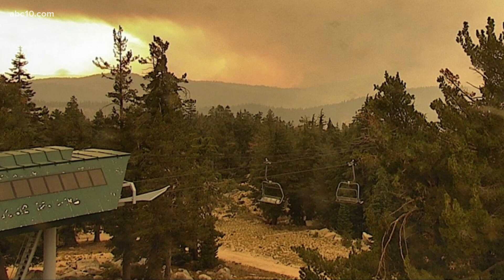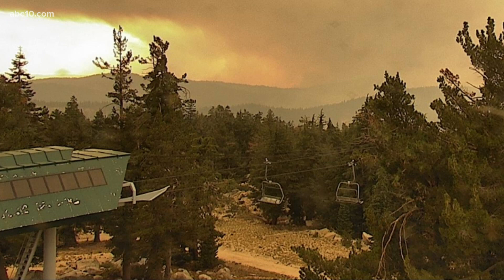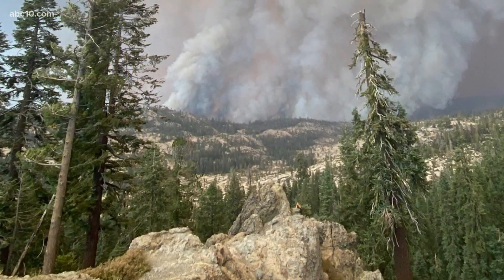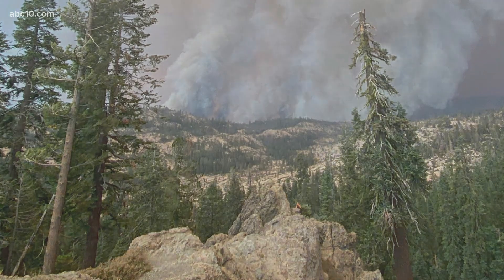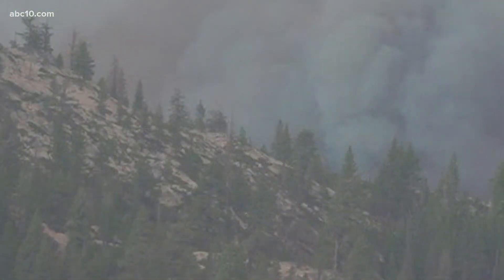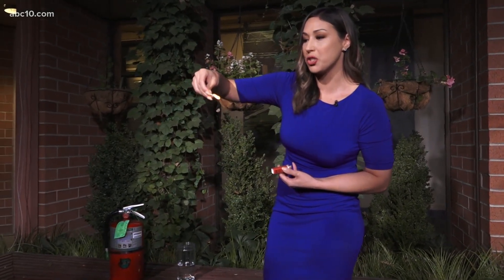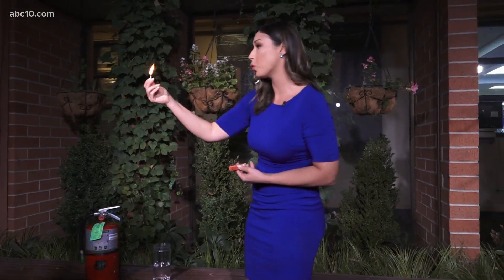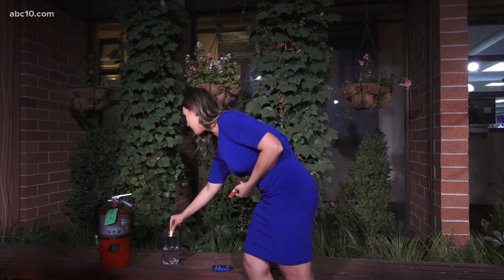How the terrain is playing a factor in fighting the Caldor Fire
ABC10's Carley Gomez explains why it is nearly impossible to contain a fire when it travels uphill.